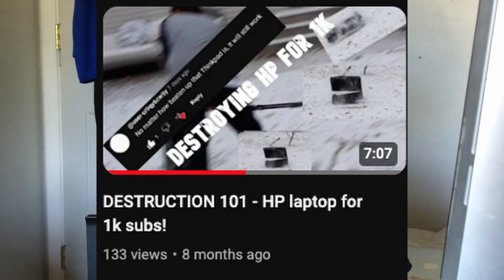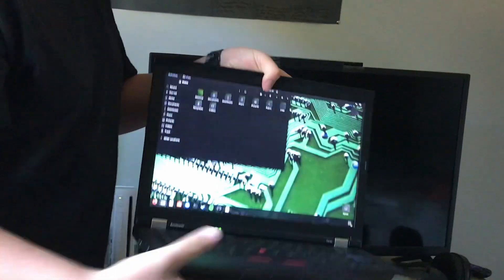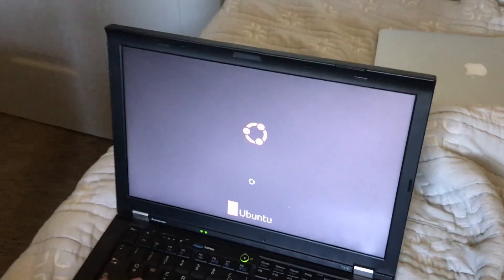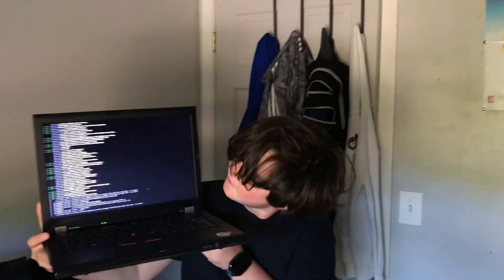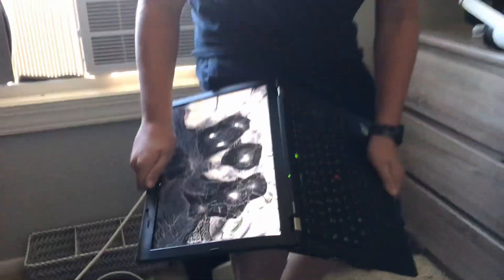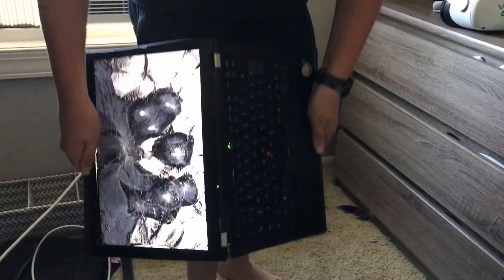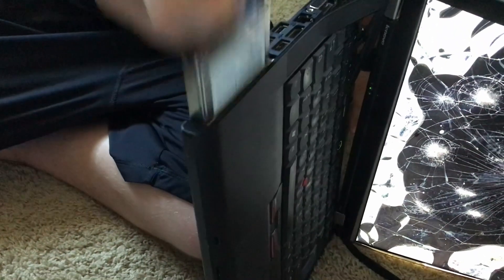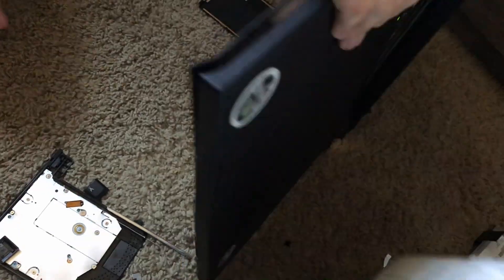How durable is a Thinkpad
hope this answers your questions.